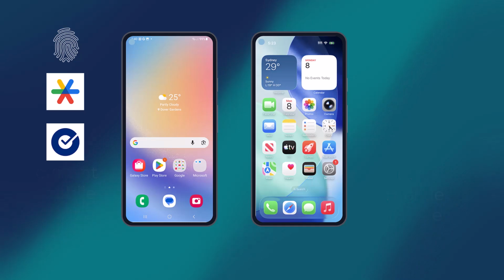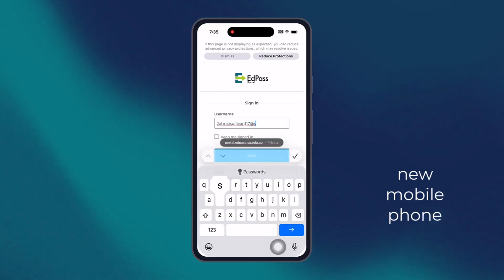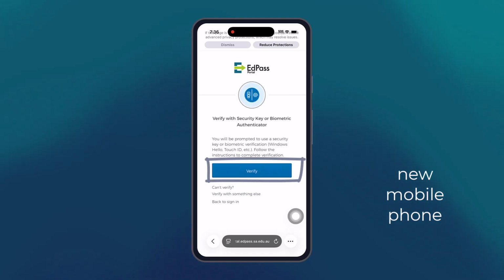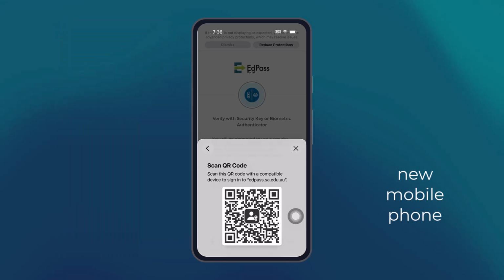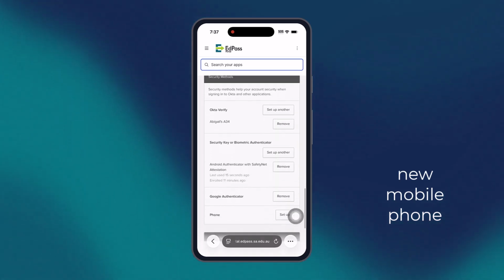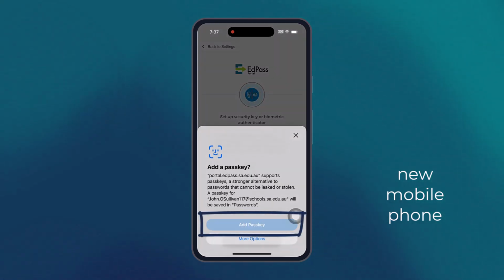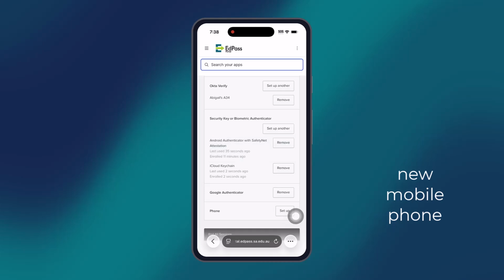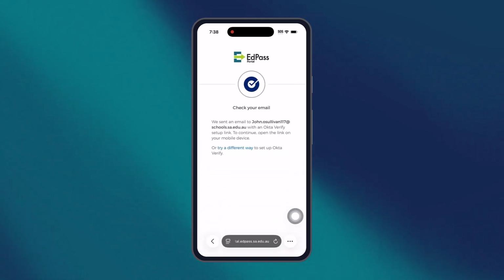MFA for EdPass on multiple devices- set up multiple apps and biometric authenticators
This video shows you how to set up MFA for EdPass on your mobile phone if you get a new mobile phone and still have access to your old mobile phone.

You'll need both mobile phones with one of the authenticator apps installed or Face ID, Android biometrics already set up.

This video is recorded on an iPhone phone. The process is very similar on an Android or tablet.